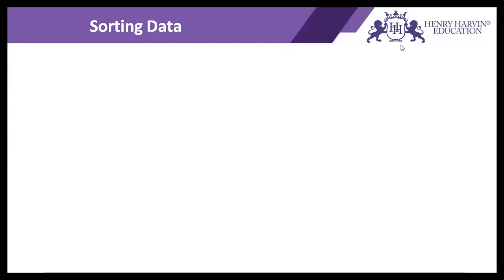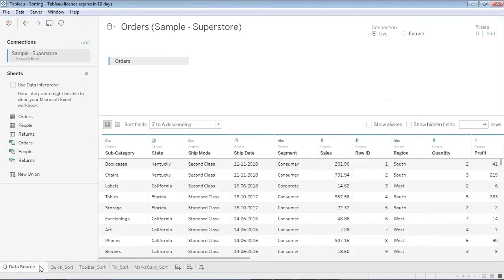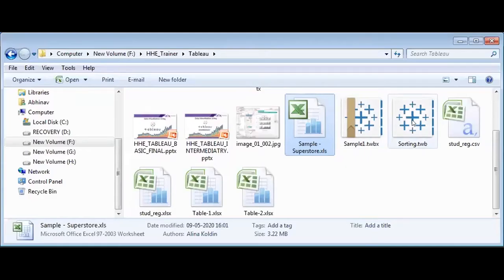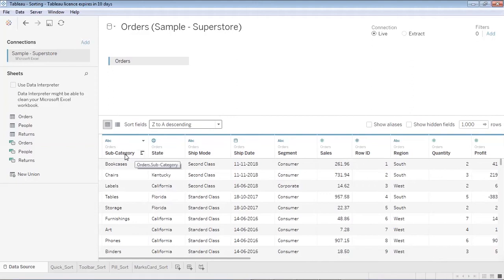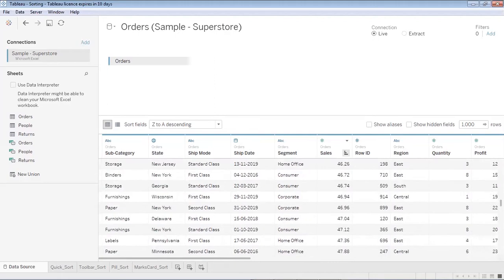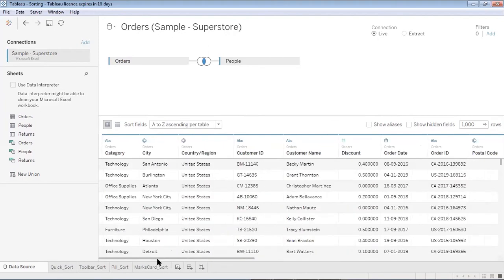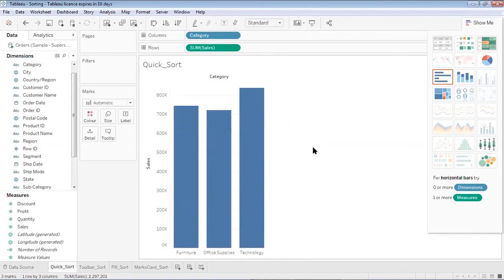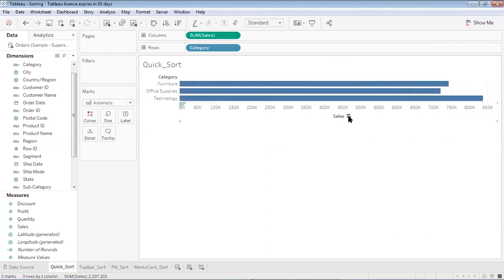Sorting Data (Part 1) | Best Online Tableau Course Tutorial For Beginners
This Henry Harvin video on “Sorting Data”   is a complete Sorting Data  tutorial for beginners who want to learn Sorting Data. Here you learn all about Data sorting. Sorting in the data source tab, sorting in the worksheet tab, quick sort, sort by toolbar. Sort by pill, sorting from Mark's cord, with a sample.

Key Features:

✅  Recognised Certification
✅  Integrated Curriculum